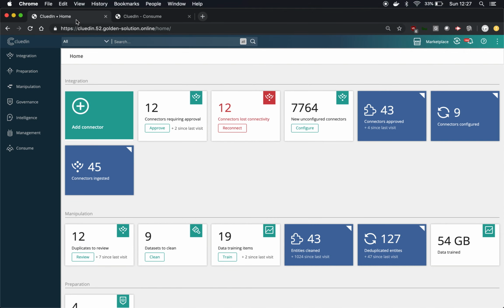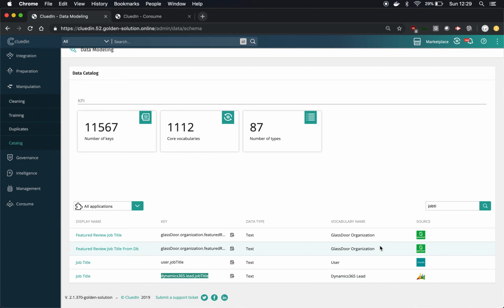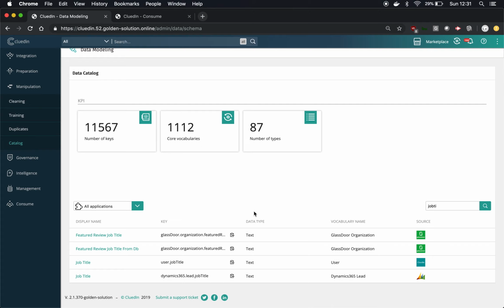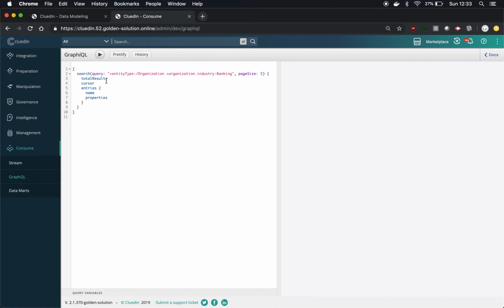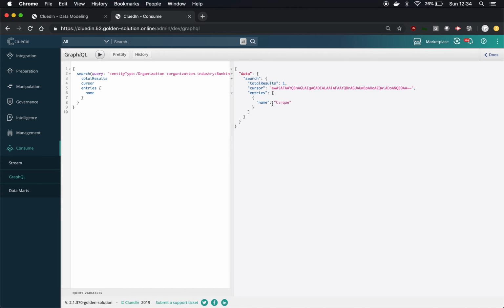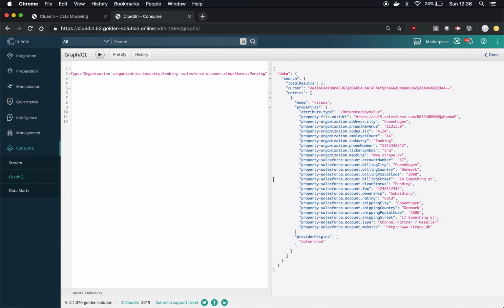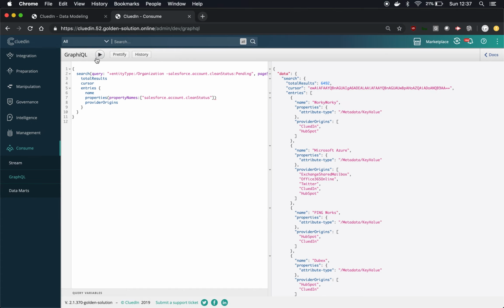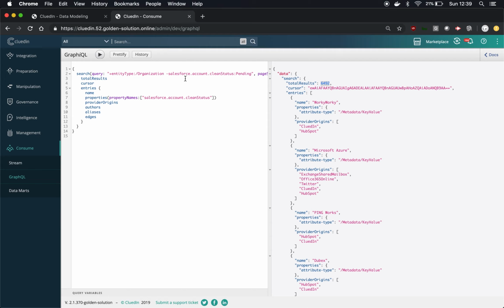CluedIn GraphQL Guide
Introduction to using GraphQL to get data out of your CluedIn account.